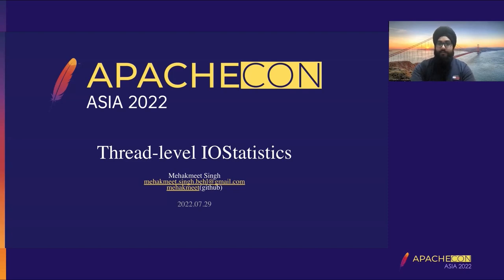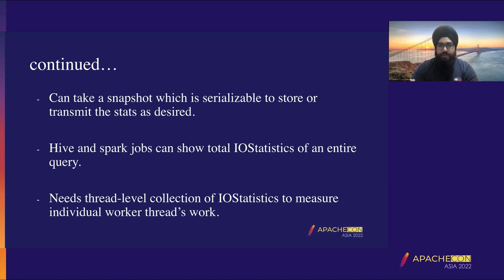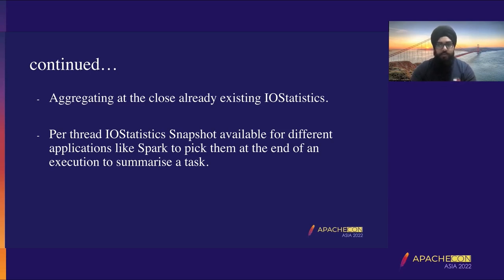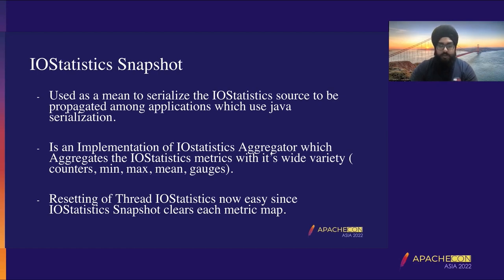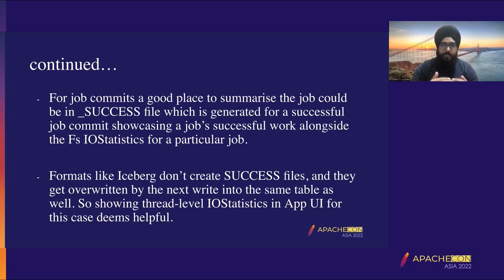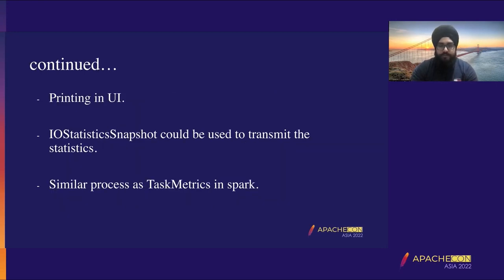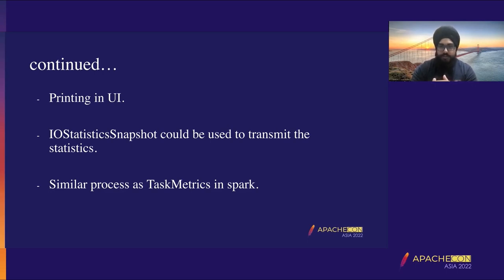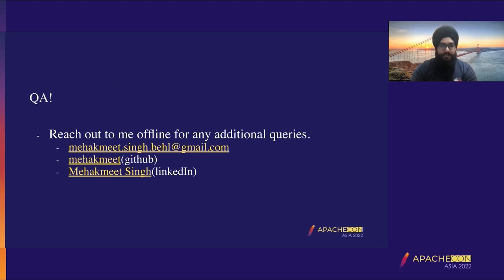Capturing Per Thread Statistics For A Job - Thread-Level Iostatistics - Hadoop-17461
Mehakmeet Singh: Cloudera, Software Engineer II, My name is Mehakmeet Singh, have a bachelors in Technology in Computer Science, and landing an Internship + FTE at Cloudera was my first venture in this industry straight out of college. After being here for around 2 years I have contributed a lot to the OpenSource community mostly via the Cloud-Connectors projects which I am a part of in Cloudera. My work began with gathering simple Counters in Azure Blob Filesystem(ABFS) in Hadoop to Implementing Client-Side Encryption in AWS S3A, Providing a better way to buffer data in ABFS to not run into OOM errors, and then working on Thread-level gathering of IOStatistics. I’m still young in this field but have a ton of support in my company from my colleagues to reach out to the Apache community and contribute. This would be my first of many ApacheCon, and would be my biggest speaking platform until now, but you have to start from somewhere and grow with these experiences, and I’ll gladly be a part of it and look forward to projects from others as well.

For effective reporting of the IOtatistics of individual worker threads, we need a thread-level context that IO components update(HADOOP-17461).
IOStatistics is a statistics capturing API created by Steve Loughran which includes counters, max, mins, means, and gauges for a filesystem and streams to look at. These statistics give off better details for a job or operation than we had previously in the Hadoop world and could be used to figure out performance improvements needed in certain areas of a filesystem.
Implementation in S3A and ABFS streams includes the creation of an IOStatisticsSnapshot WeakReferenceTreeMap which would store a specific thread ID as the key and the Snapshot of an IOstatistics instance as the value. Only aggregating it once the stream closes and then setting the snapshot back. This would help in getting the IOStatistics of a particular thread’s work even after the streams are closed.
This would provide a better view into Hive and spark jobs in the big data space where the failure of a job doesn’t necessarily end up with a certain set of statistics to look at and debug the issue better. Having the statistics per thread level is also beneficial in getting a better look into such jobs dealing with big data and presenting us with a good way to understand the issue better on a thread level.